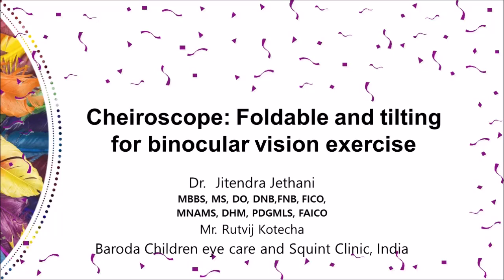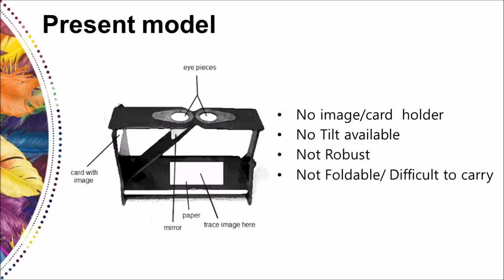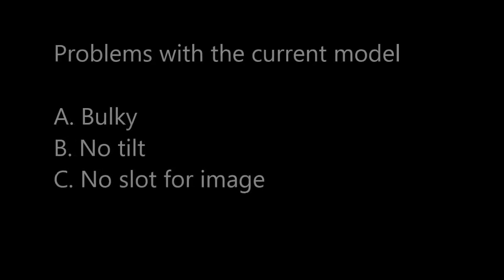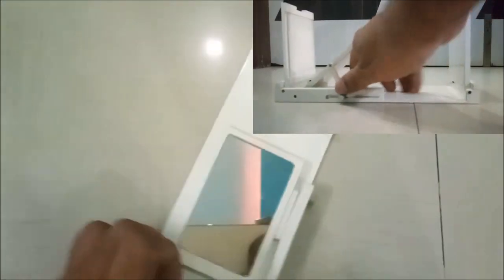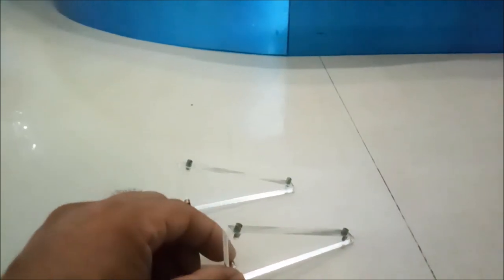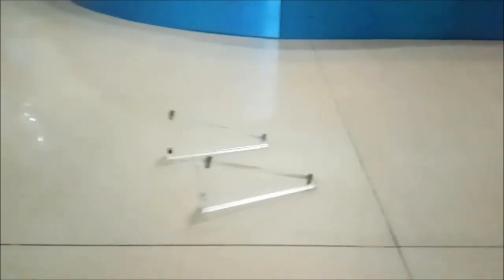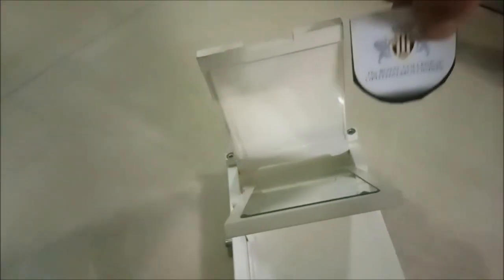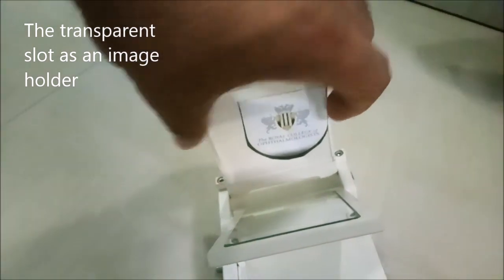Cheiroscope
About the device and how to use it and assemble it.